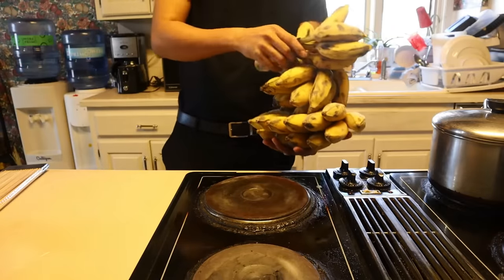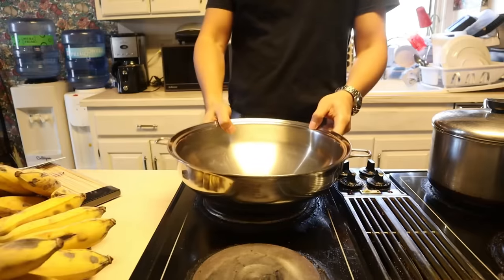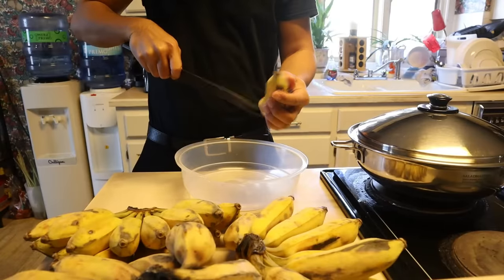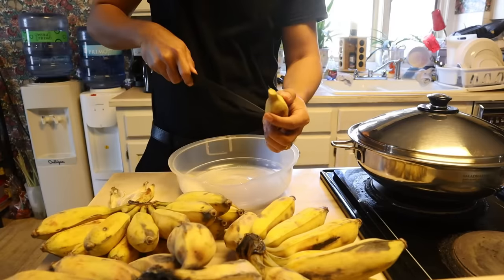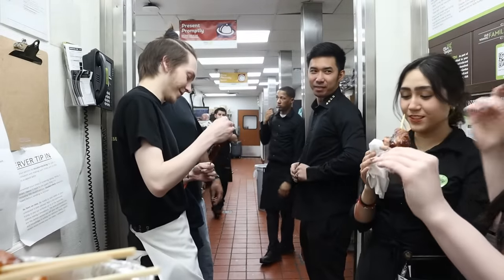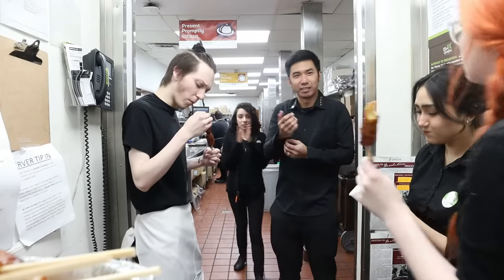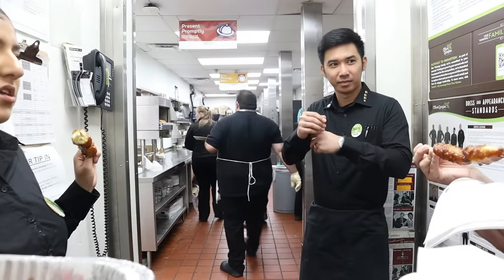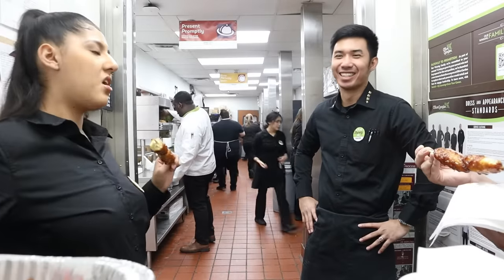Foreign Reaction to Banana Cue